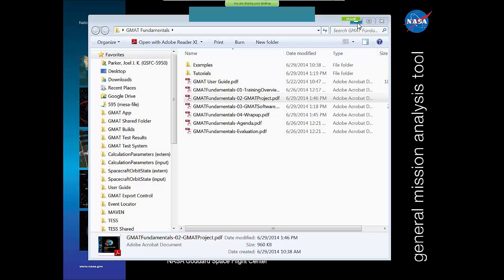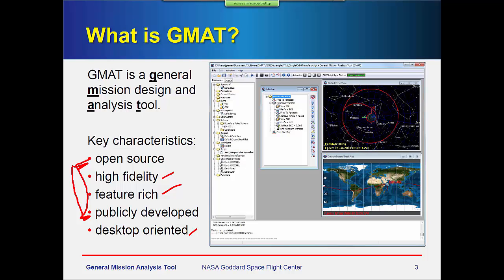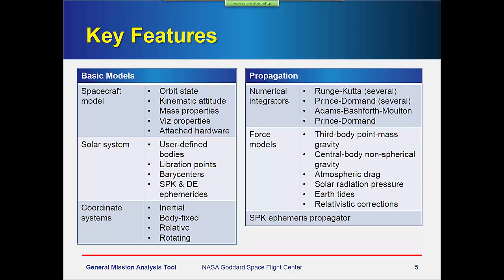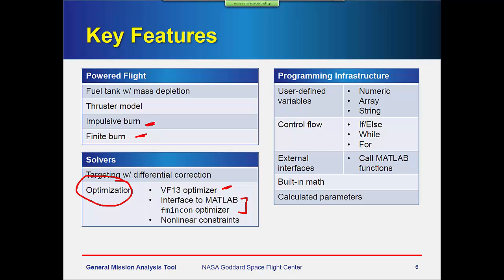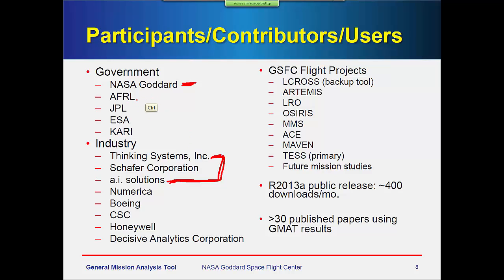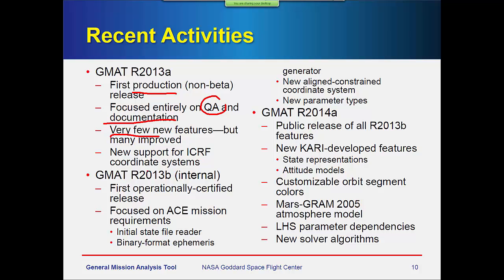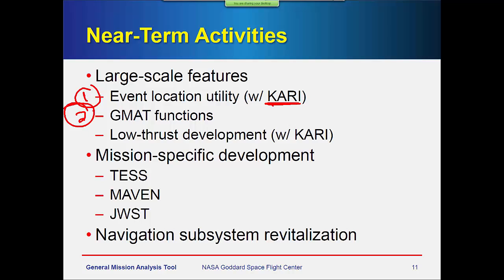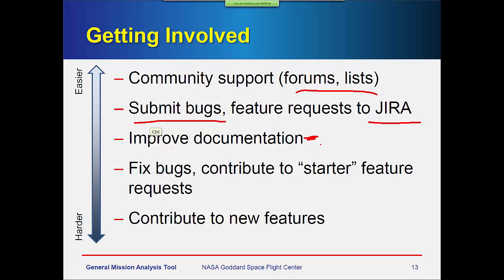6/30/2014 GMAT Training:Part2 Introduction